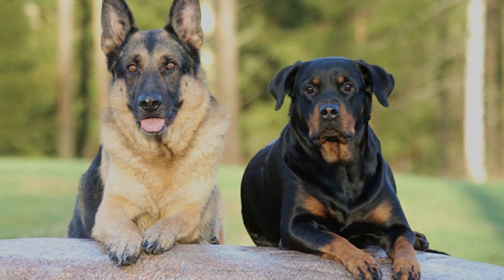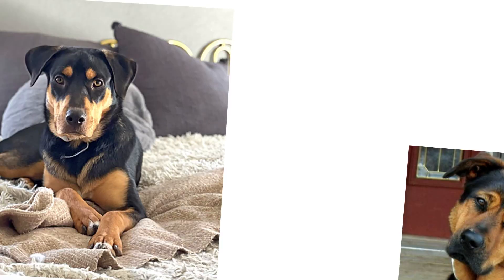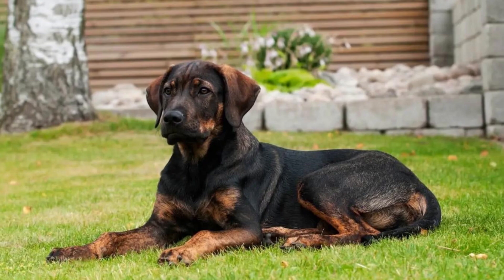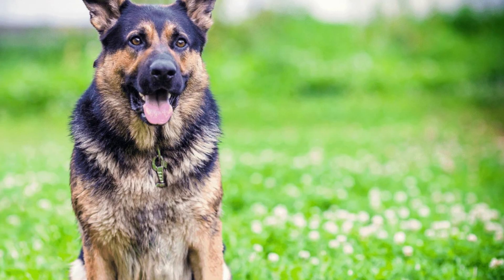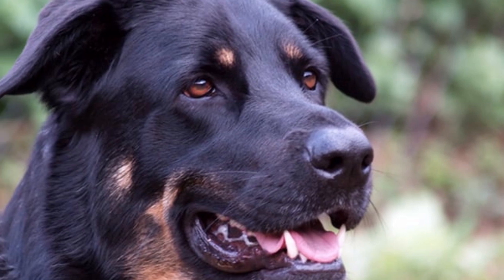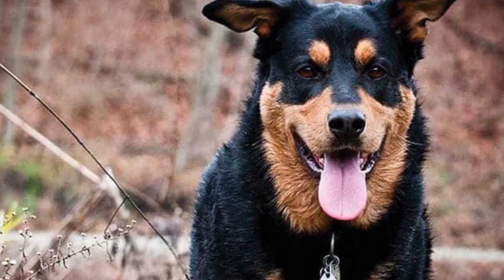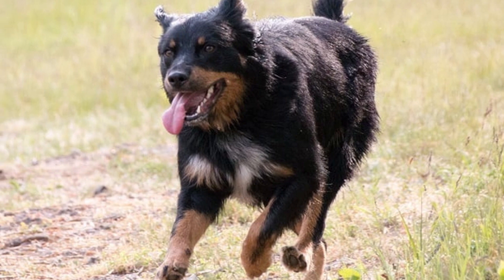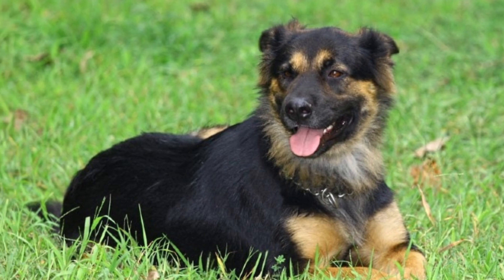German Shepherd Rottweiler Mix Info With Pictures